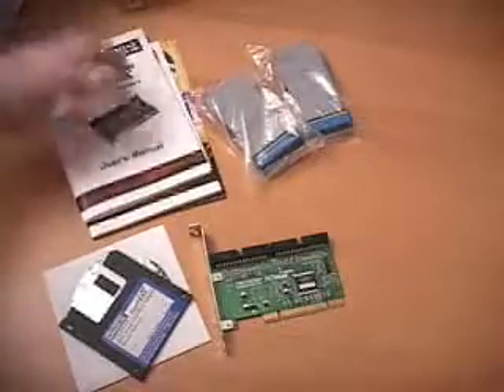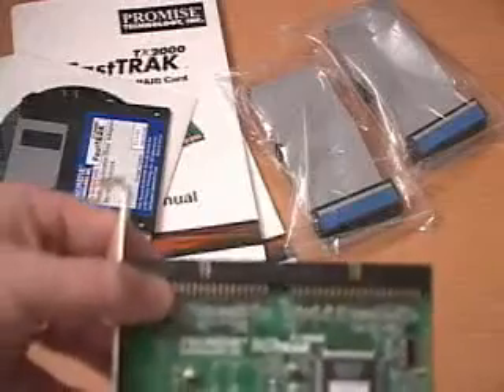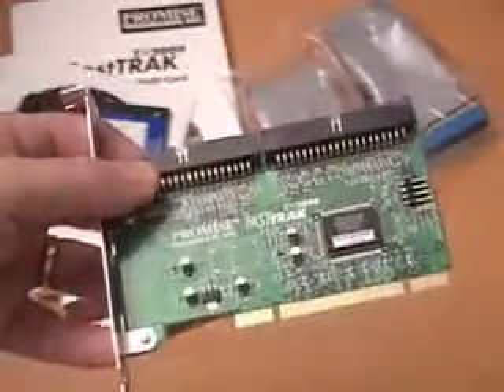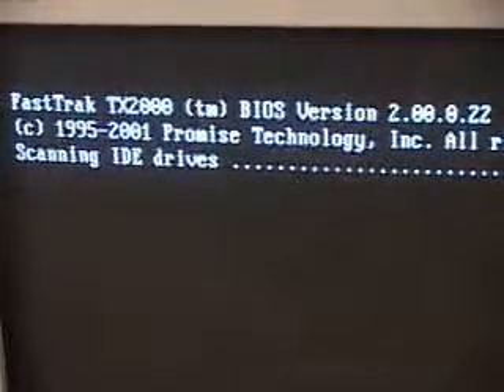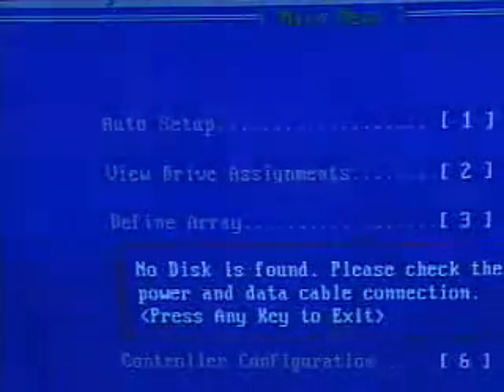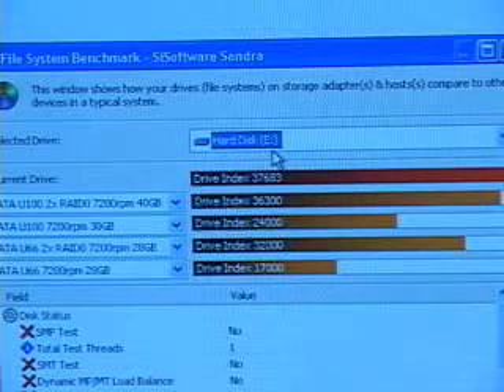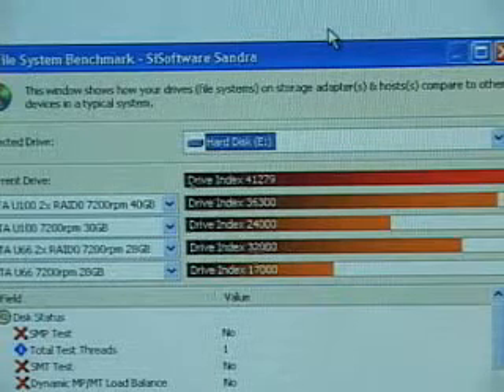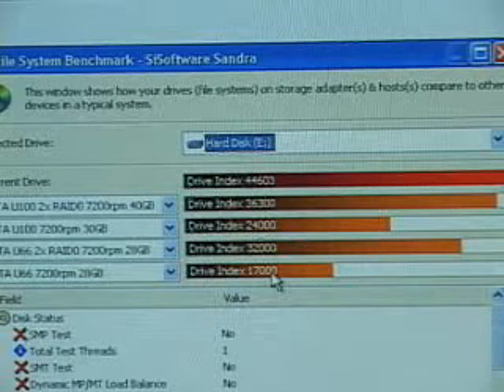#172 - FastTrak TX2000 Ultra RAID ATA133 Controller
FastTrak TX2000 Ultra RAID ATA133 Controller